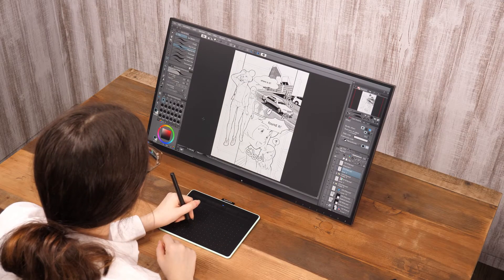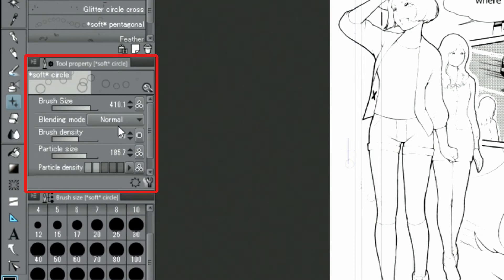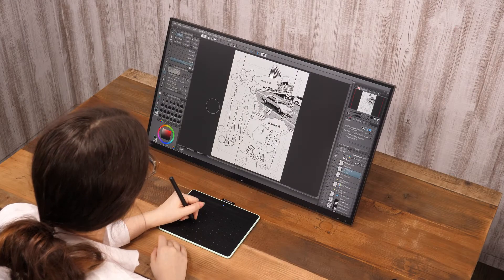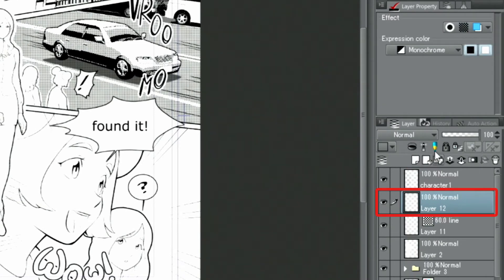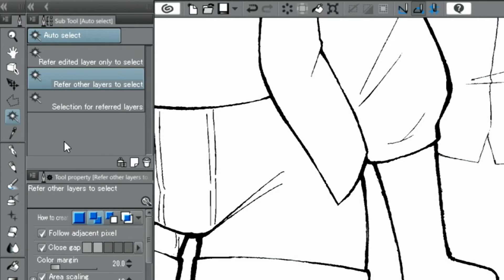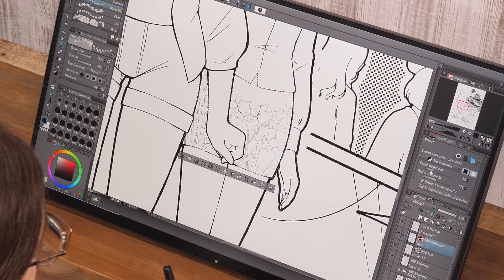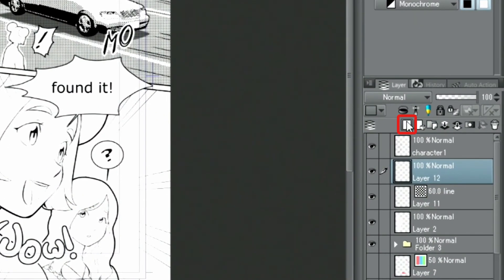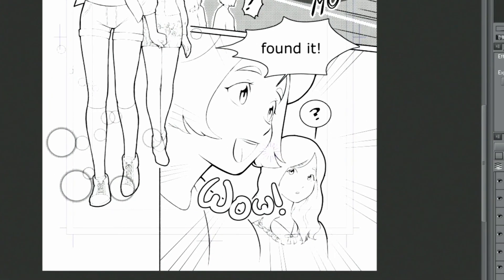[와콤 펜타블렛ㅣ인튜어스] 데코레이션 툴로 톤과 패턴 추가하기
와콤 인튜어스를 활용하면 누구나 쉽게 만화를 그릴 수 있습니다. 이번 시간에는 데코레이션 툴을 이용하여 손쉽게 톤과 패턴을 추가해보겠습니다.